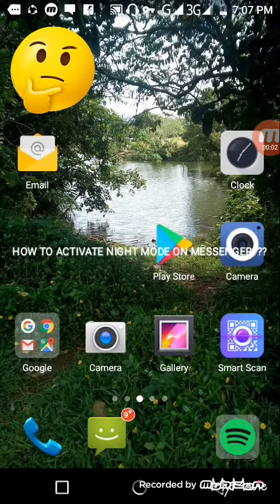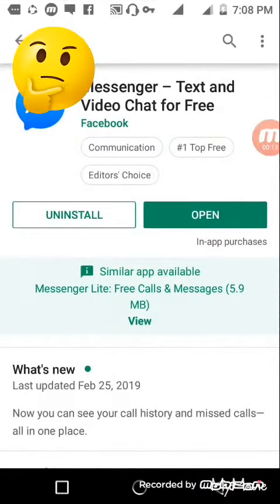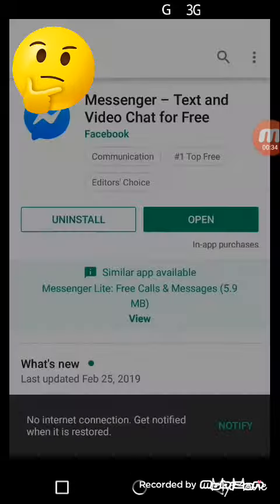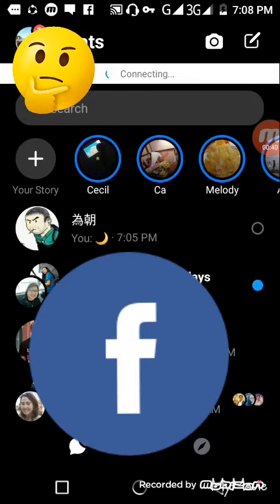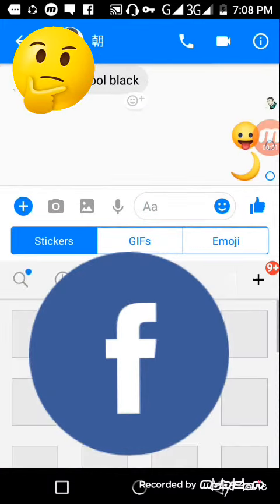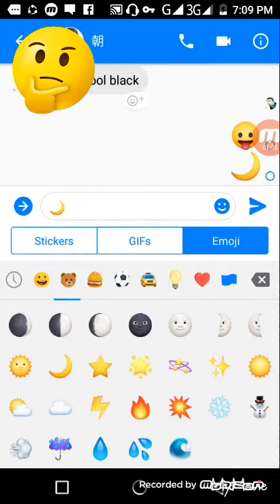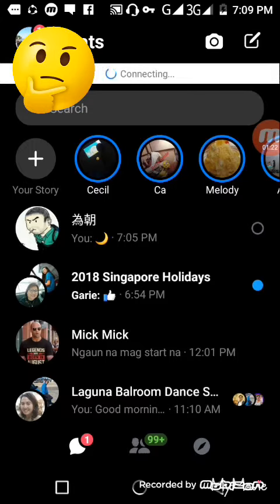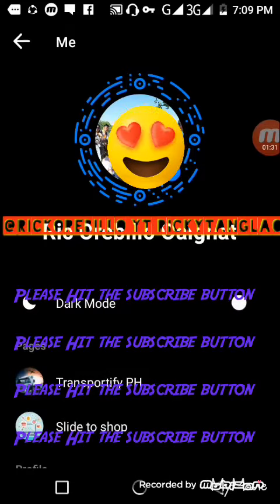Facebook DARK MODE | How to set it up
How to enable messenger dark mode on Facebook.